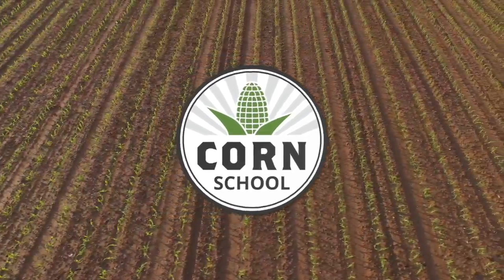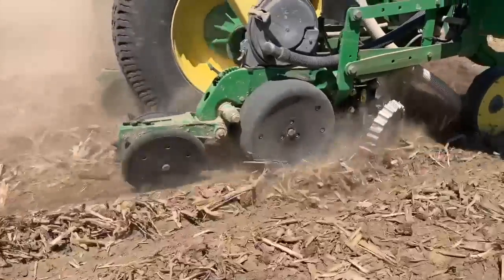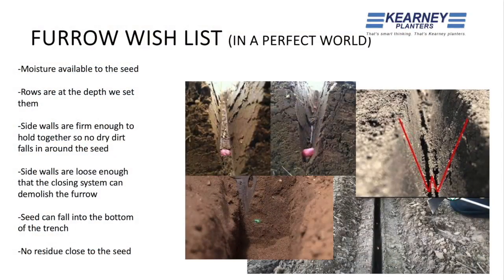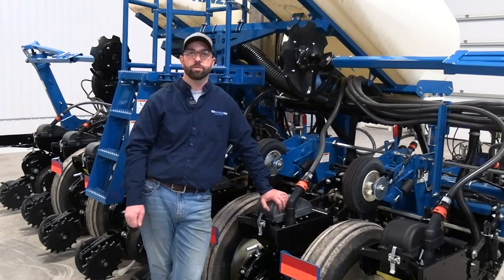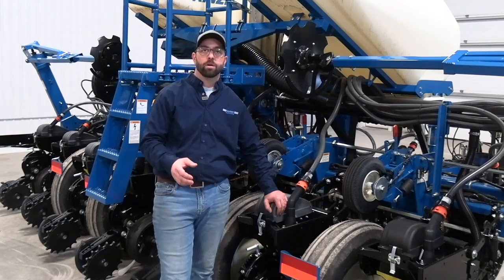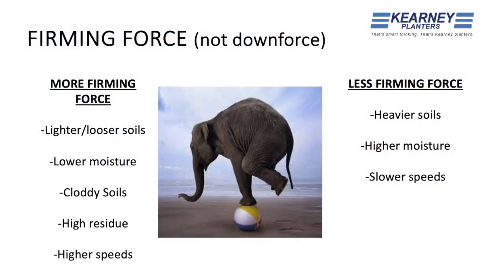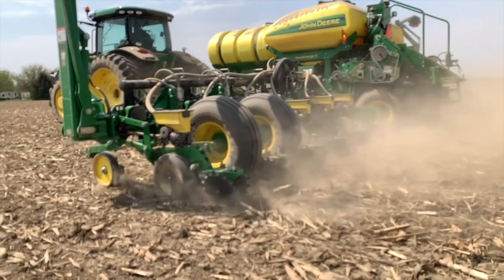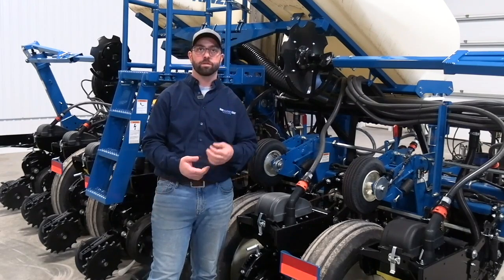Corn School: Think 'firming force' not downforce at planting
What's a planter supposed to do when it rolls into fields and tucks into a fit seedbeed?

On this episode of RealAgriculture Corn School, Kearney Planters operations manager Cullen Tinline shares a corn planter furrow management wish list and what growers should expect if their planter is fine-tuned, properly prepped, and rolling in good soil conditions. He also discusses why growers should think 'firming force' not downforce when fine-tuning the planter.

In a perfect planting world, Tinline says moisture would be available to the seed as it's planted at the targeted depth; seed trench side walls are firm enough to hold together so no dry dirt falls in and around the seed; seed can fall into the bottom of the trench; there is no residue close to the seed; and the side walls are loose enough to allow the closing system to demolish the furrow.

But growers need more than luck to get all that right. In the video, Tinline reviews a checklist for planter inspection and offers maintenance and preparation tips for growers as they get ready to head to the field.

Tinline also looks at the importance of downforce and explains why he encourages grower to think more in terms of firming force. He says growers really need to consider soil type and planting conditions when deciding how much down pressure is needed.